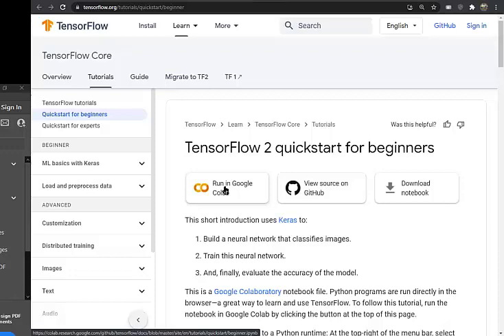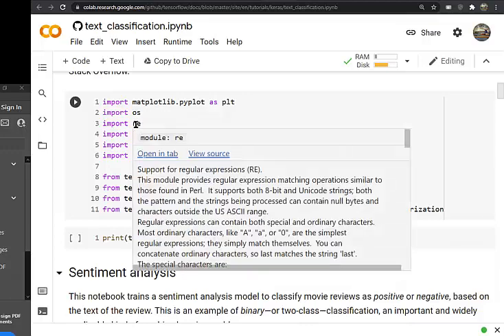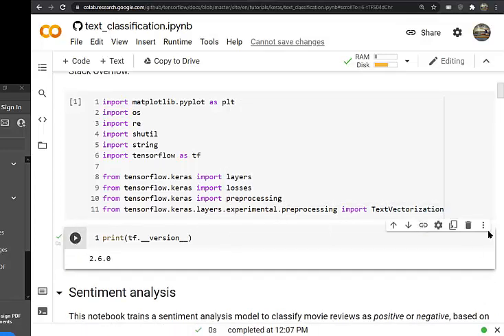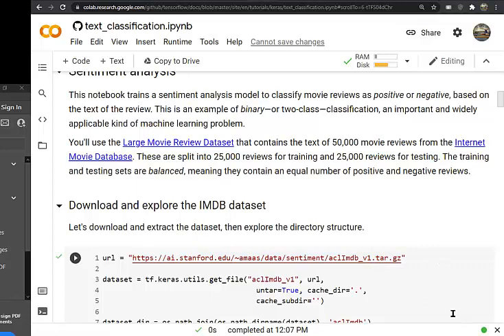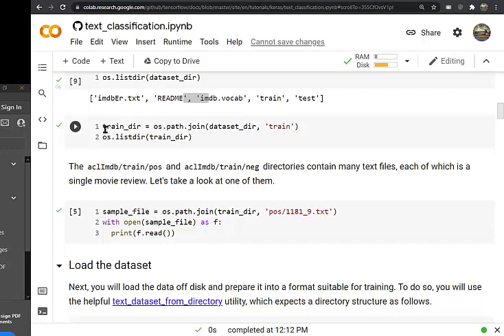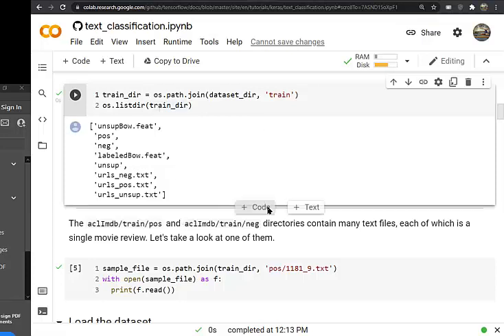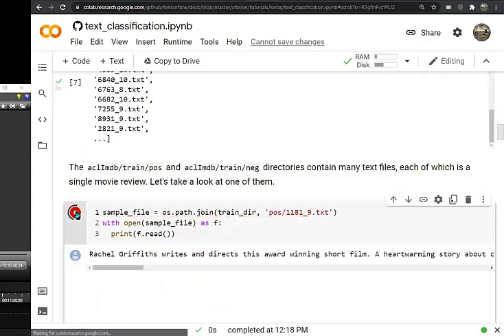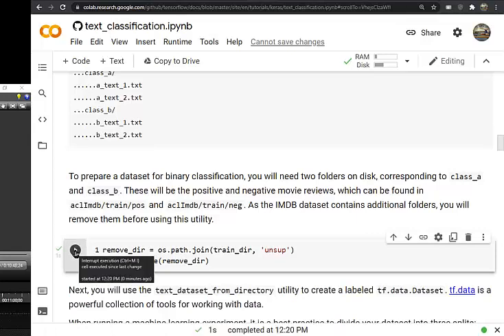Tensorflow text classification